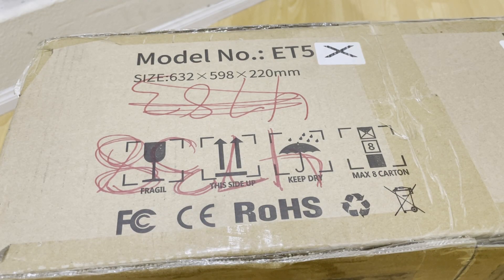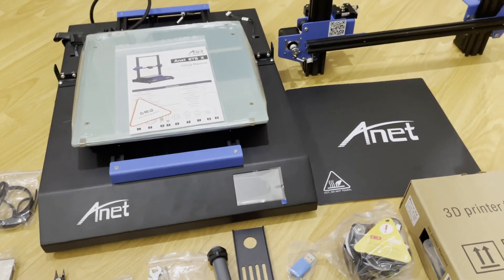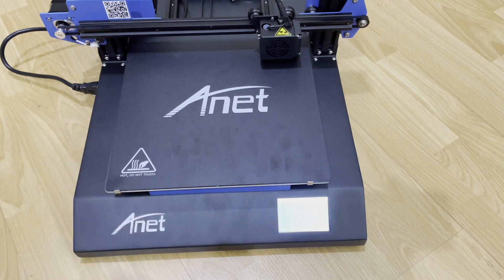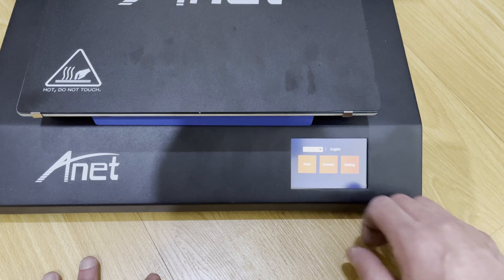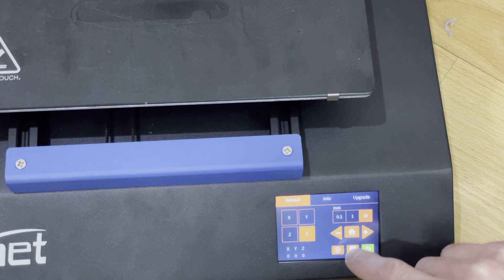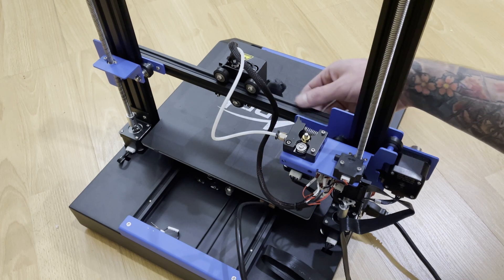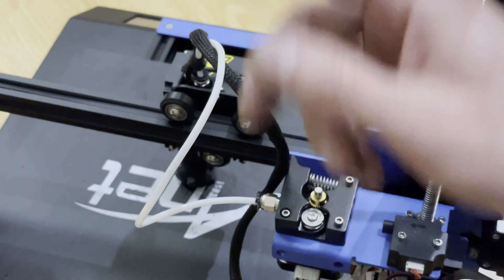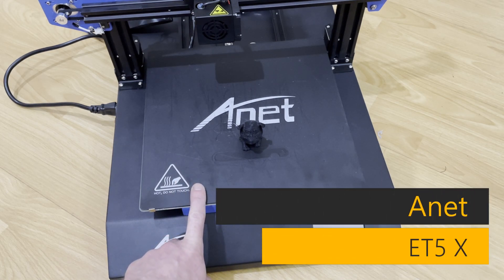Testing Out The ANET ET5 X 3D Printer - Unboxing, Testing & Review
In this video I'll be testing out and reviewing the Anet ET5 X 3D printer. This 3D printer has a nice big build volume of 300mm x 300mm x 400mm. It features a dual rail design, 3.5" color touchscreen display, and an auto leveling sensor. I'll be unboxing and reviewing this printer from start to finish so see for yourself how it works.

Where To Order the Anet ET5 X